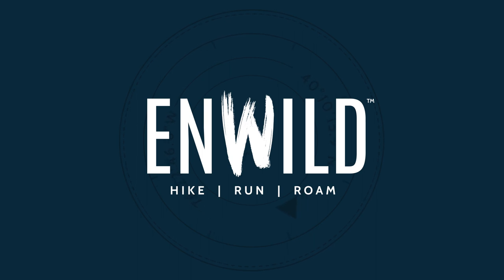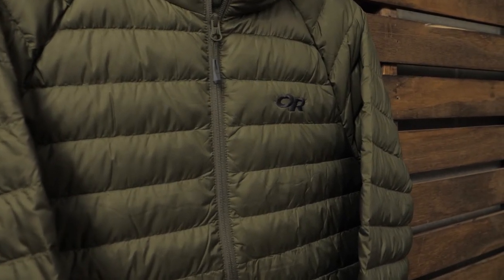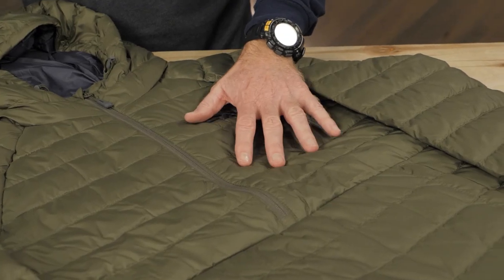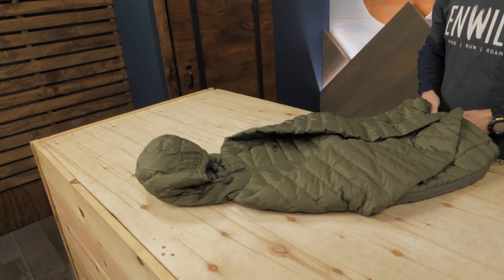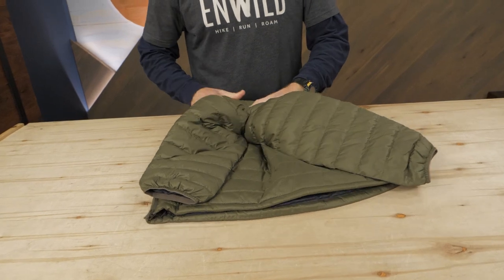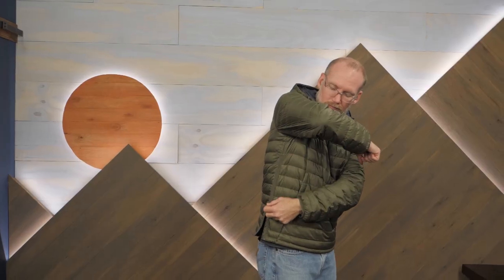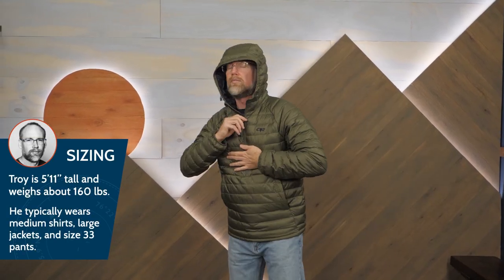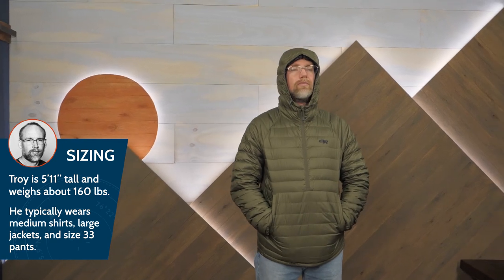Outdoor Research Men's Transcendent Down Pullover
Check out the Outdoor Research Men's Transcendent Down Pullover at Enwild